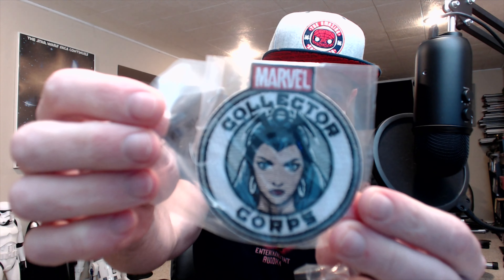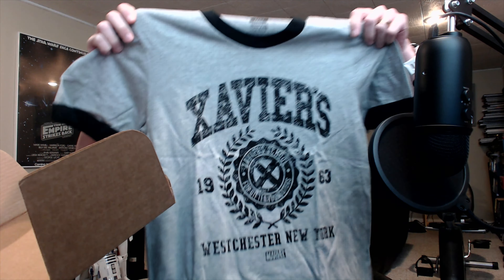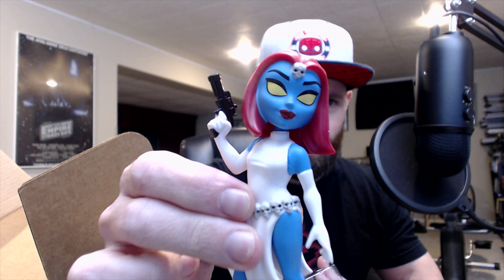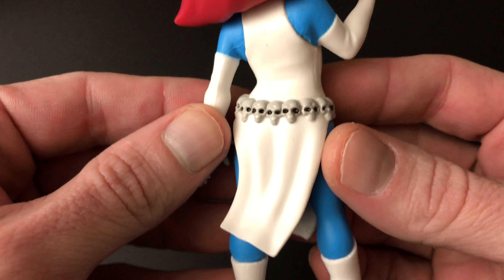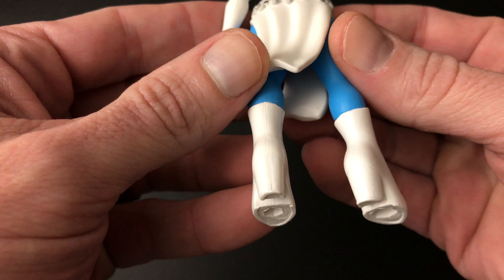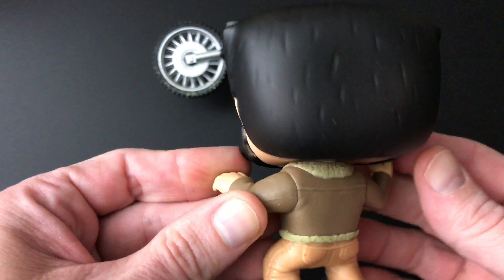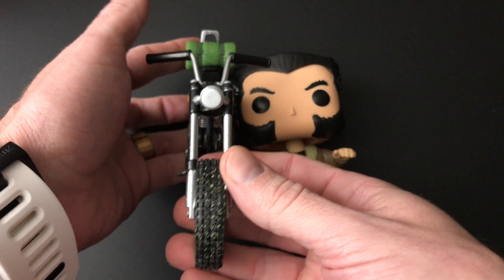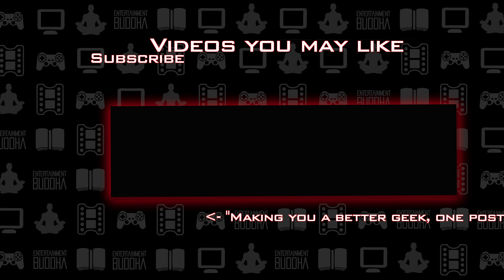Marvel Collector Corps Unboxing and Review: The X-Men Box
EB's Matt Heywood unboxes and reviews the latest Marvel Collector Corps box, which is themed after the X-Men. It had two exclusive vinyl collectibles, a shirt, and a patch and a pin. Head on up above to check out all of the Funko Exclusive awesomeness.